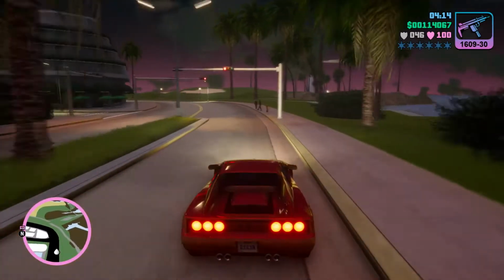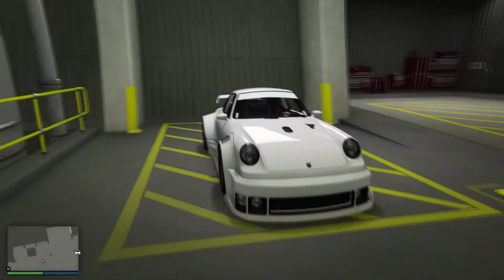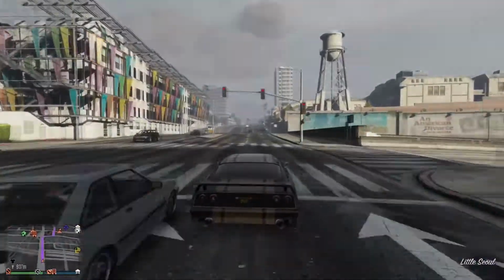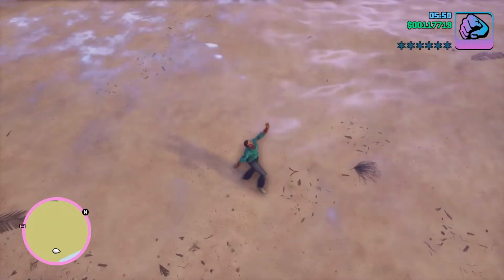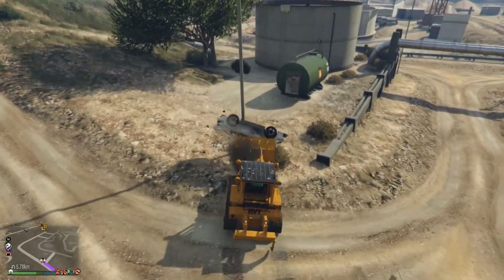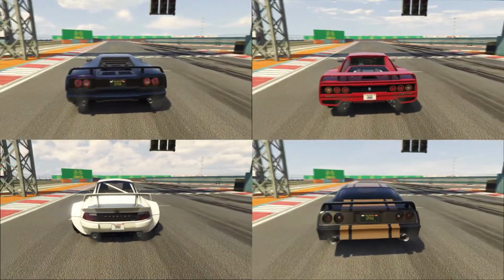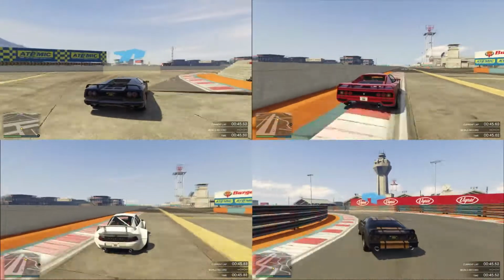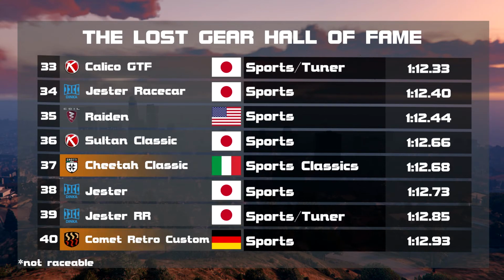What is the best VICE CITY CLASSIC CAR in GTA Online? - Lost Gear E22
In this episode we'll be travelling back through time once again as we're visting Vice City back in the 80s. We'll be testing which of the classic cars from back then is the best. These cars will be the Pegassi Infernus Classic, the Grotti Cheetah Classic, the Pfister Comet Retro Custom and the Imponte Phoenix

0:00 Intro
0:40 The Competitors
1:02 Prices
2:09 Escaping the cops
2:52 Comparison with today's counterparts
4:13 One Lap Pace Test
7:09 Outro